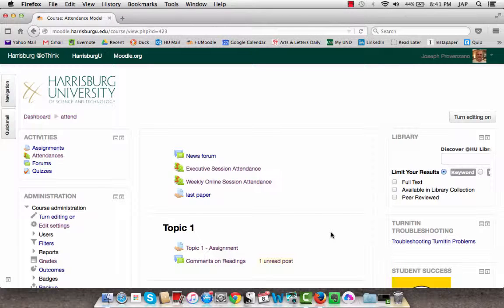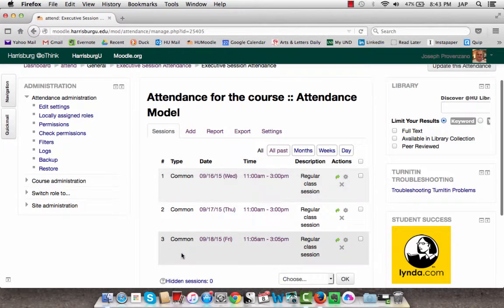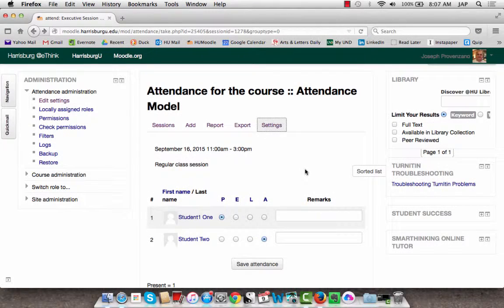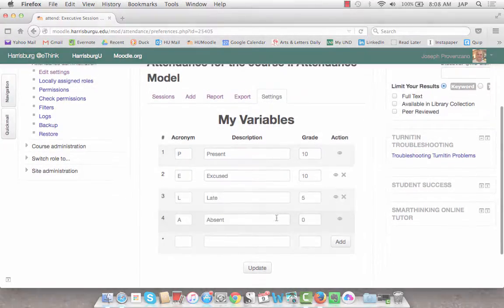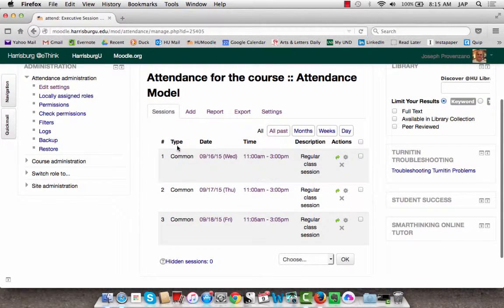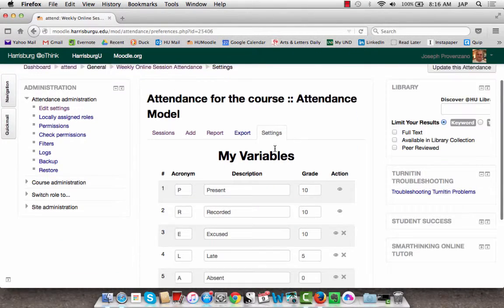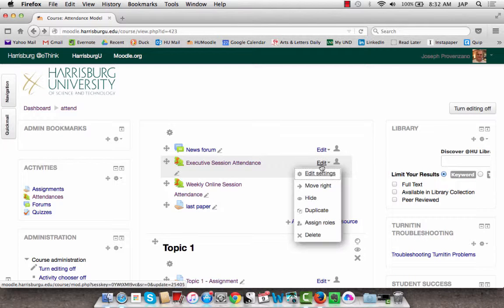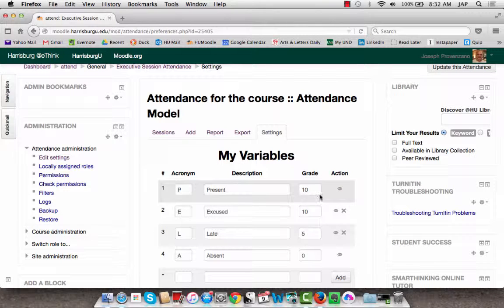Types_of_Attend